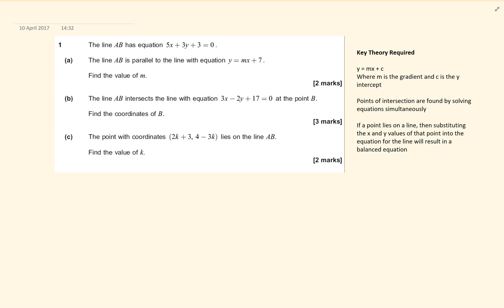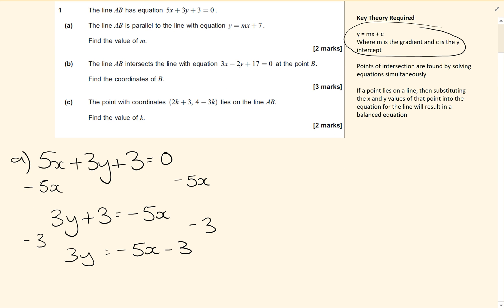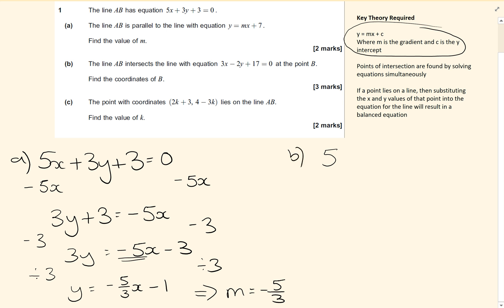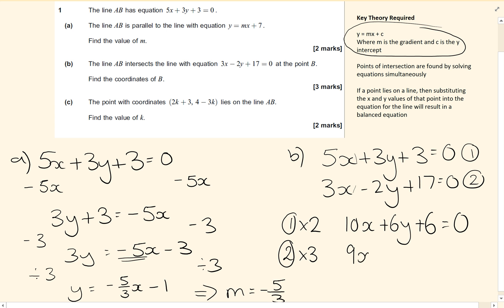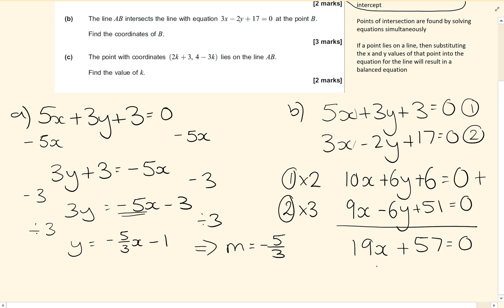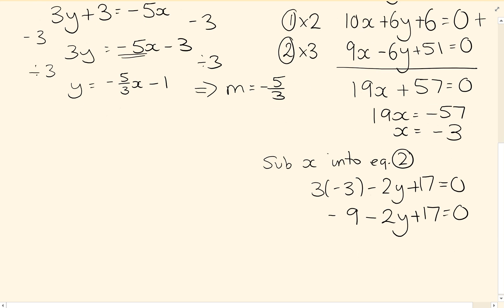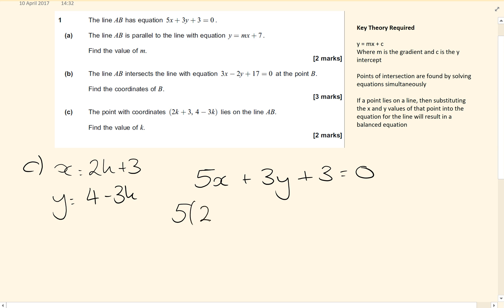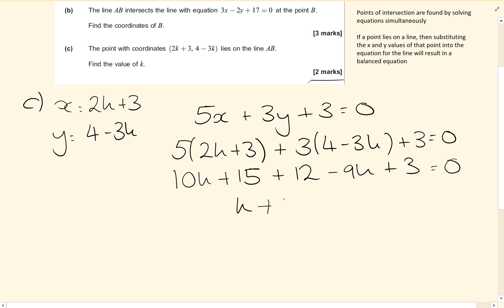AQA June 2016 - Core 1 Question 1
Video solution for the question on the AQA June 2016 Core 1 paper